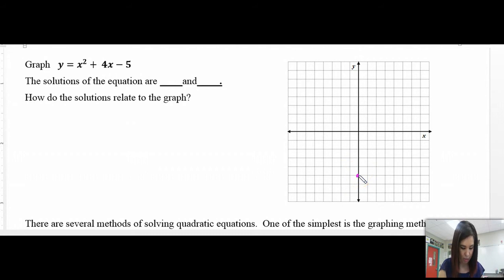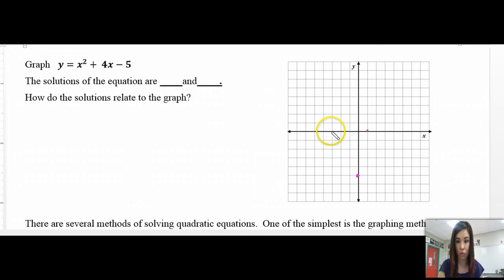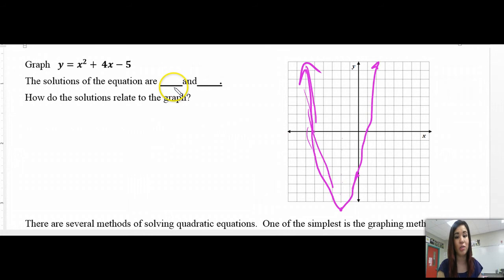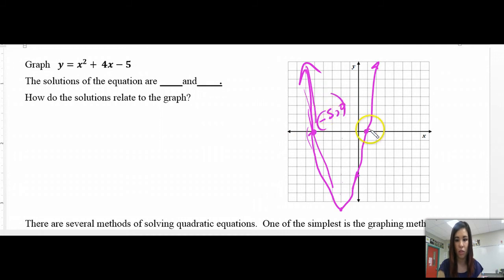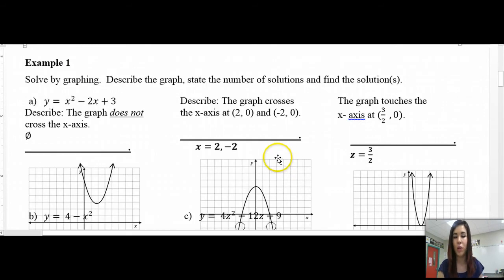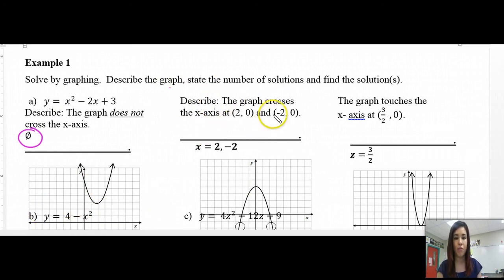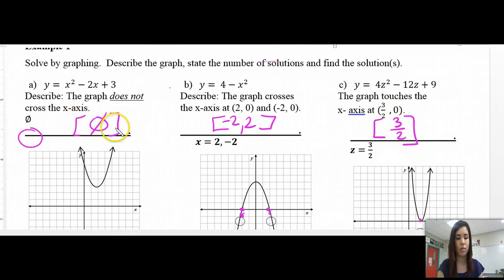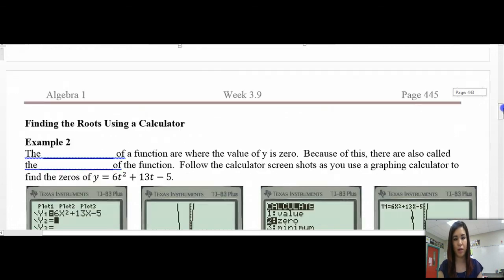solving quadratics by graphing